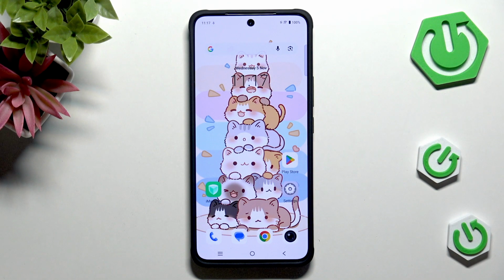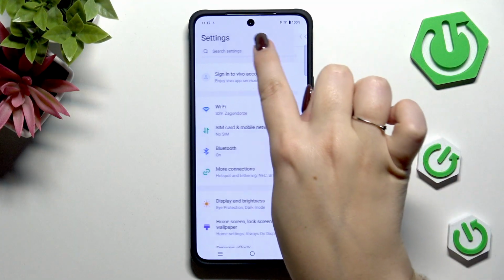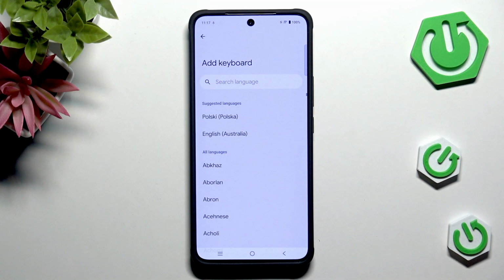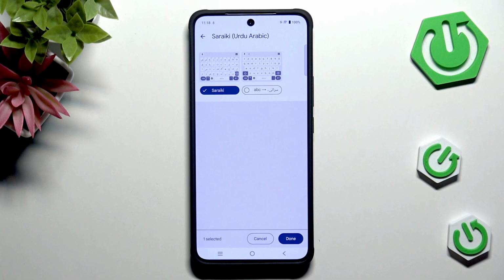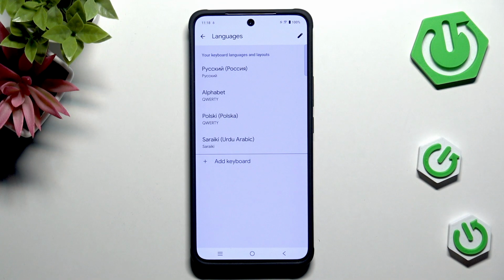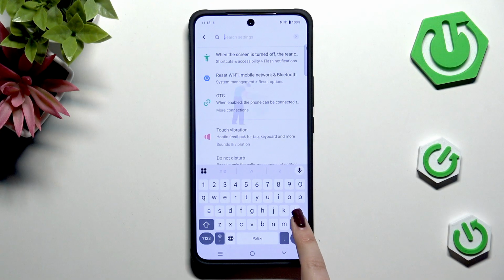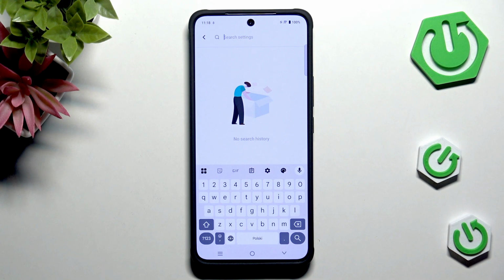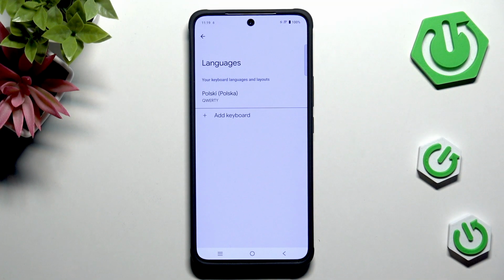VIVO V60E – How to Change Keyboard Language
In this video I show you how to change the keyboard language on the VIVO V60E step by step. You will learn how to open the keyboard from any app, enter keyboard settings, add a new language from the full list, pick a specific layout, switch between languages with the globe (language) key and remove languages you no longer need. These simple steps work with the default Vivo keyboard and help you type faster and more accurately in multiple languages on your VIVO V60E.

How to change keyboard language on VIVO V60E?
How to add a keyboard language to VIVO V60E?
How to remove keyboard language on VIVO V60E?

0:00 Intro
0:07 Open an app to show the keyboard
0:16 Enter keyboard settings
0:26 Languages list overview
0:38 Add keyboard – open full list
0:54 Choose layout and tap Done
1:18 Switch languages with globe/language key
1:45 Remove a language (Edit → select → delete)
2:09 Outro